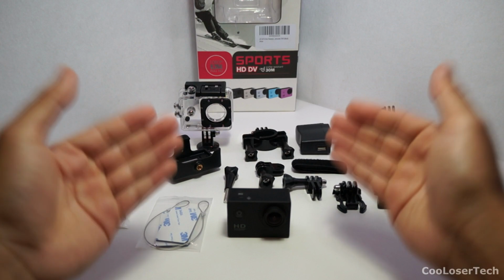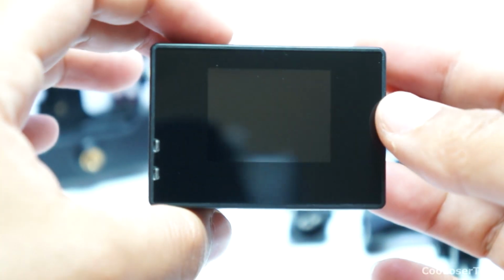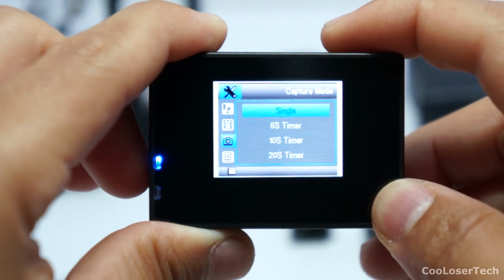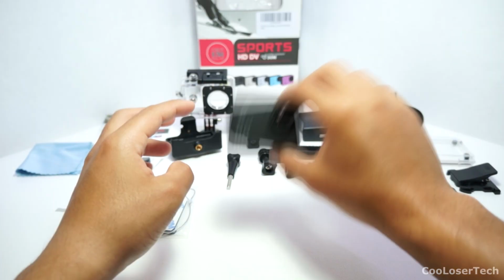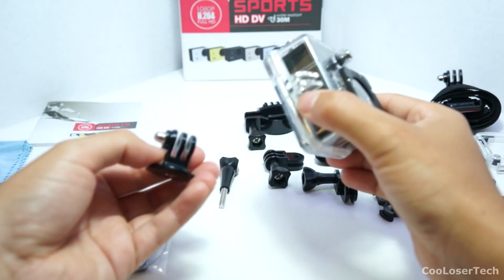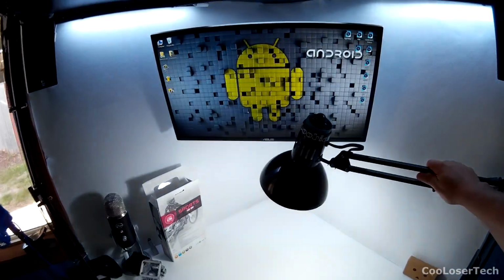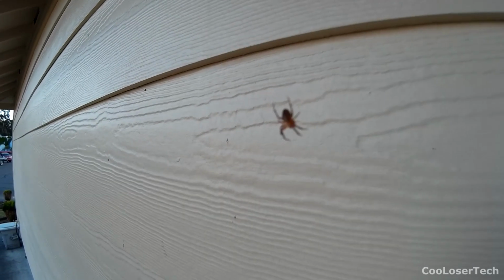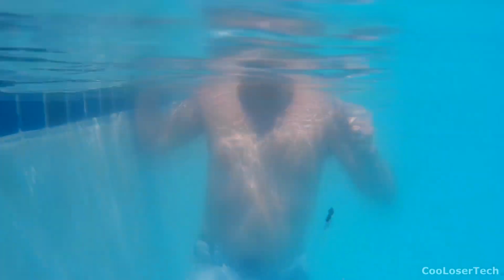SJ4000: Sports Camera - GoPro Alternative Review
This could be the best GoPro Alternative! SJ4000 Sports Cam - Get it on amazon

Recording Editing:
The format I rendered this video on wasn't the best. So the actual video quality is much better than what you see after my editing. So YOU DON'T GET GHOSTING OR MOTION BLUR like in my editing.

- CAMERA & EQUIPMENT
1. RodeCaster Pro
2. Studio Mic
3. Main Camera
4. Second Cam
5. Camera Mic
6. Mic Stand
7. Studio Lights
8. Tripod
9. Quick Release
10. Editing Headphones

- BACKGROUND ITEMS
1. Triangle Lights
2. Digital Pixel Clock
3. RGB LED Lights
4. Projector Screen
5. Air Purifier
6. Wi-Fi Smart Plugs
7. Mini Fridge
8. Security Cam
9. Projector TV
10. Fake Plants

2. 4K Monitor
3. Game Recorder
4. All in One Keyboard
5. Best Mouse Ever
6. Elite Controller
7. Bass Headphones
8. NVIDIA SHIELD TV
9. Micro Tower PC Case
10. Best Desk Chair

- DAILY TECH
1. iPad Pro Tablet
2. Google Wi-Fi
3. Fast Wireless Charger
4. Bluetooth BoomBox
5. Smart Watch
6. Portable USB Monitor
7. Car Dash Cam
8. Robot Vacuum
9. Wallet Phone Case
10. Portable Power